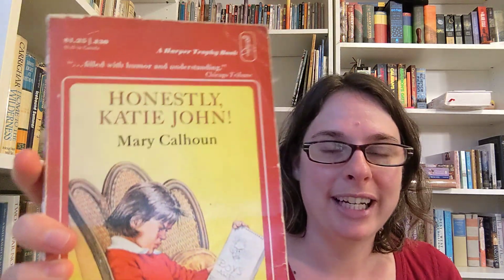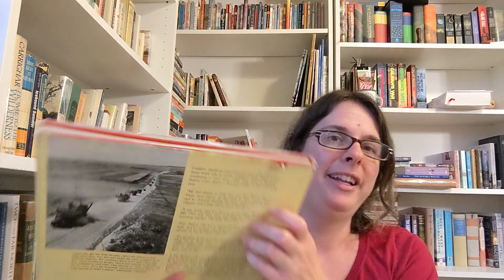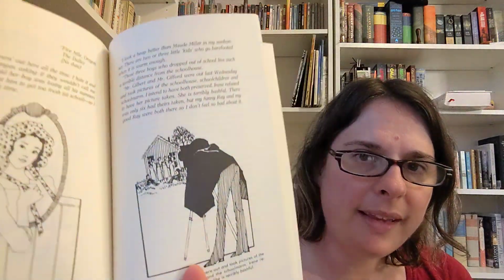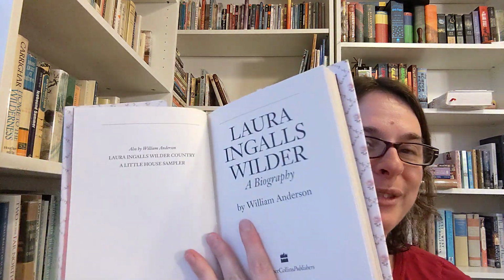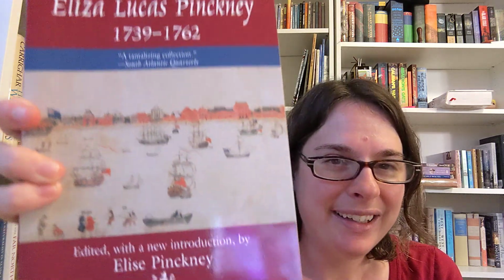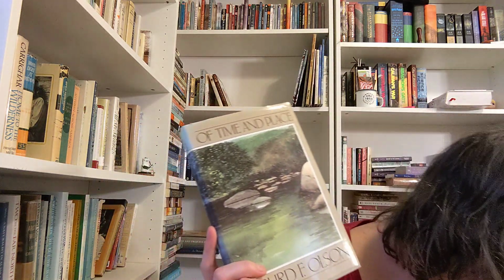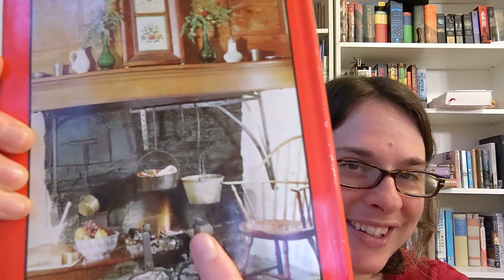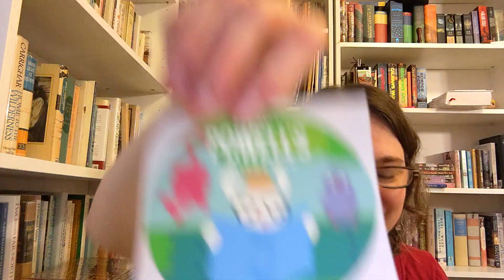Vlogmas Day 18 - Birthday Book Haul